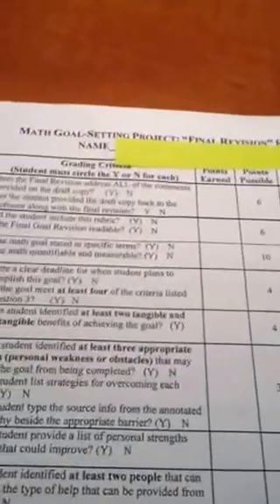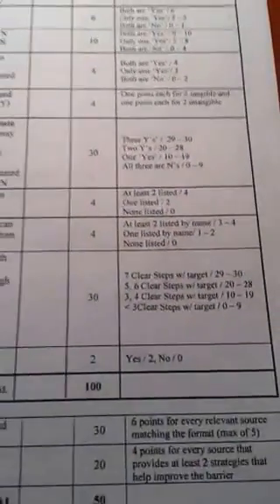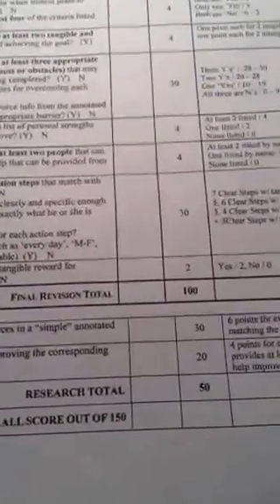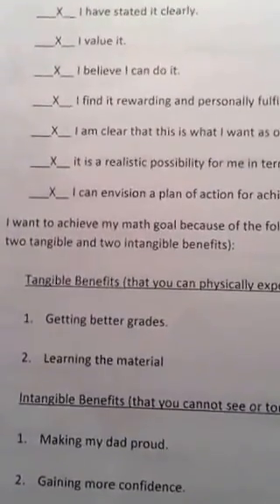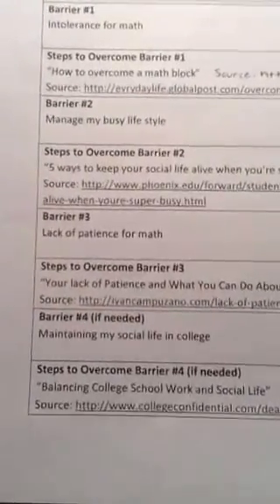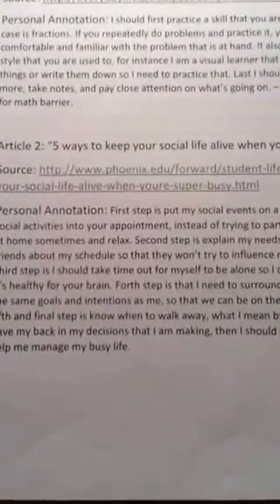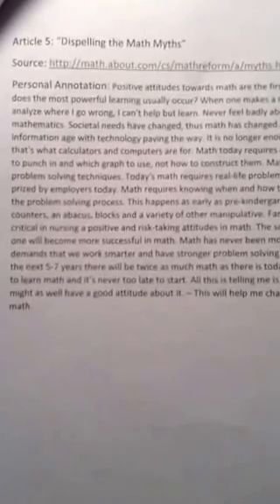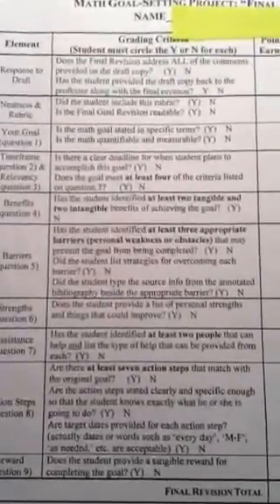FC200 goal setting instructions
Midterm project details